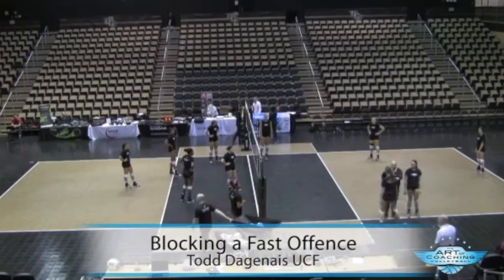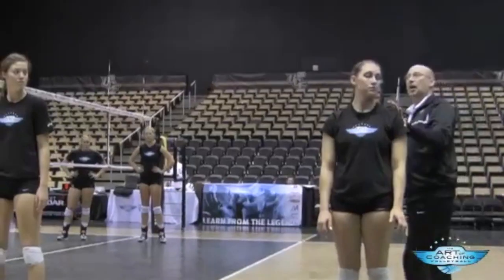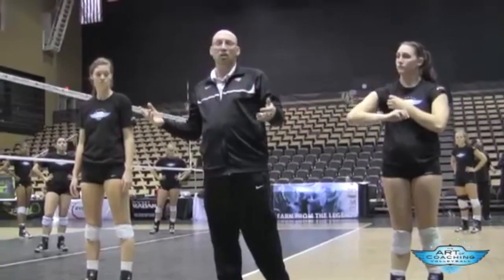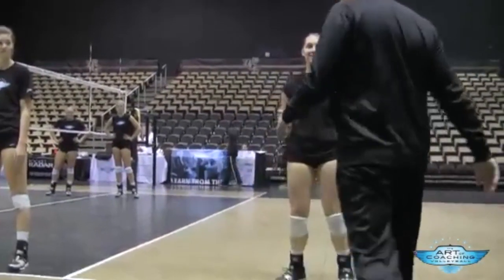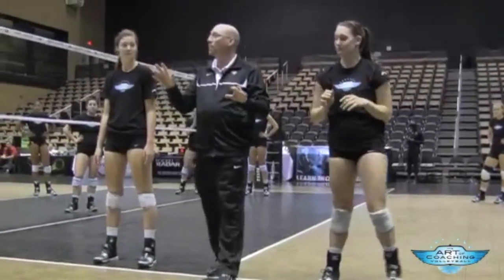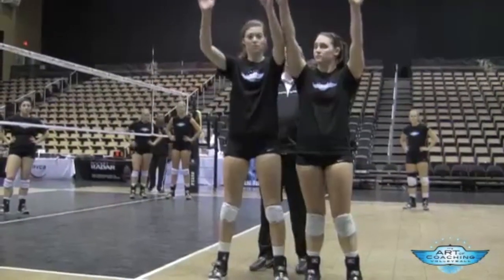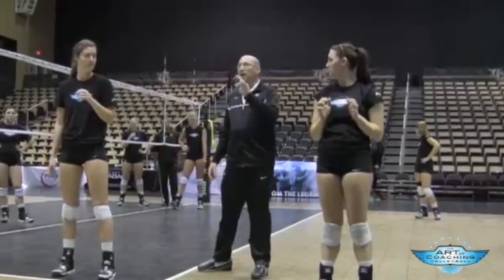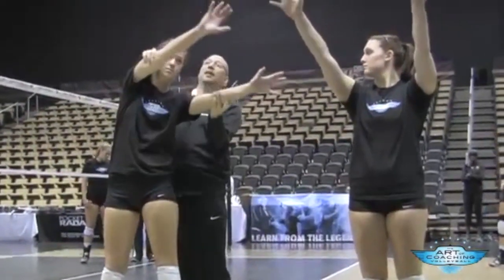Digging the "Split & Alley"